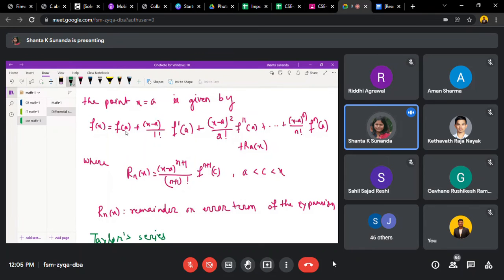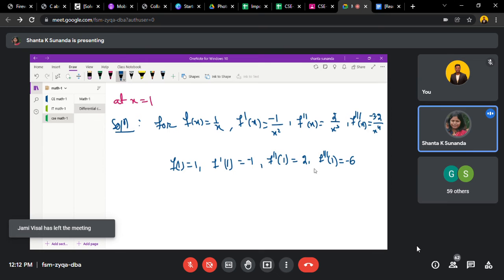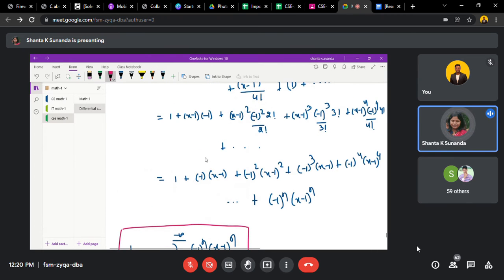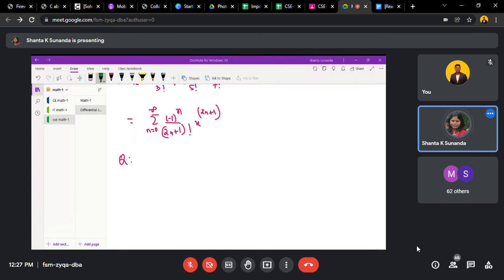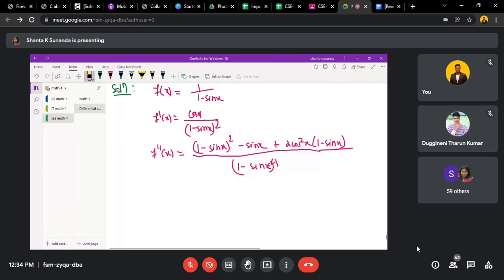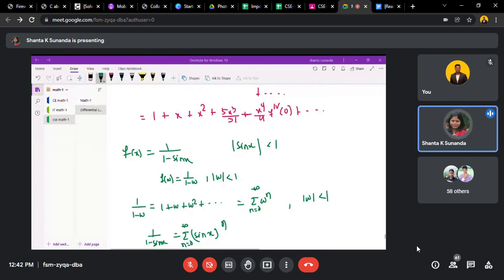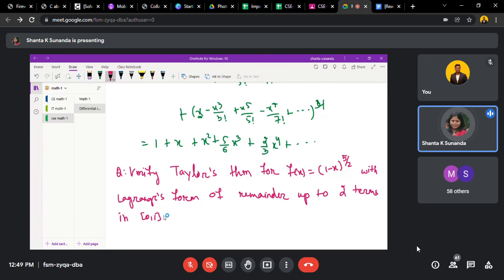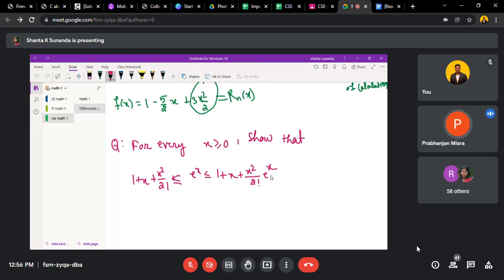Maths 01(05th January 2022) by Shanta K. Sunanda Mam